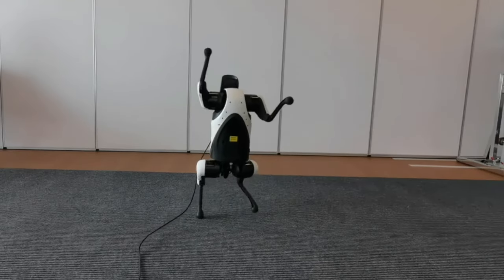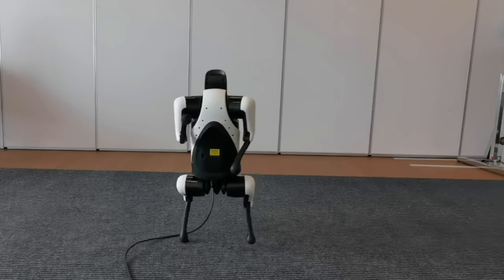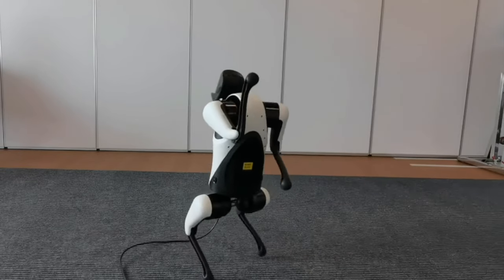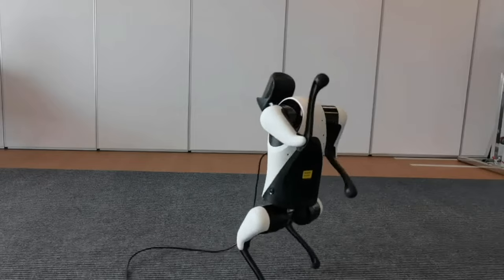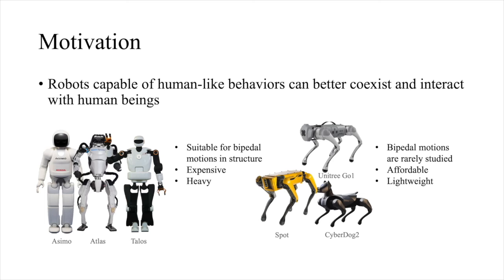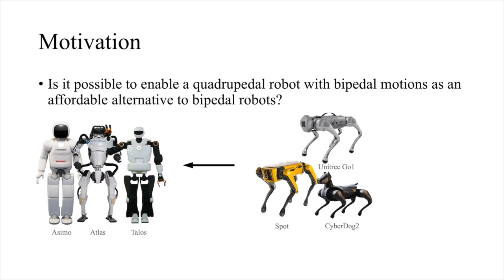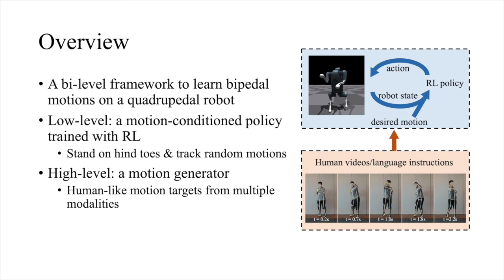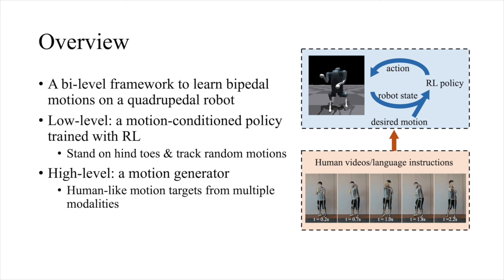Learning Agile Bipedal Motions on a Quadrupedal Robot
Supplementary video for the paper "Learning Agile Bipedal Motions on a Quadrupedal Robot". Accepted to ICRA 2024.